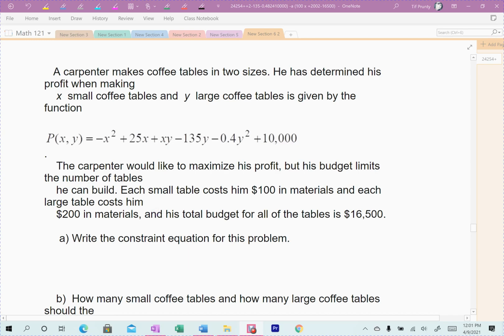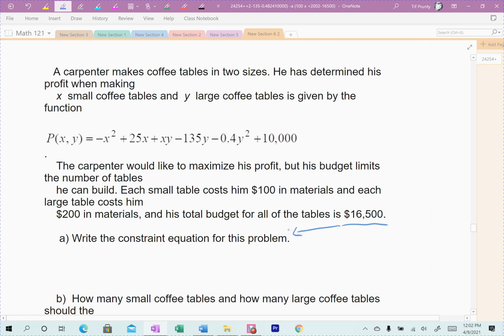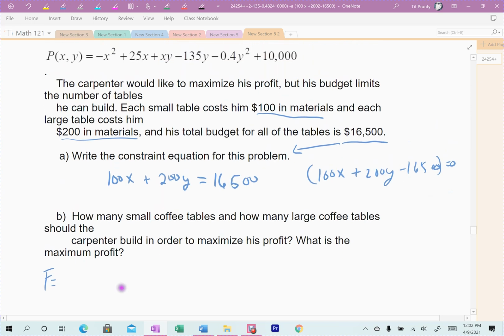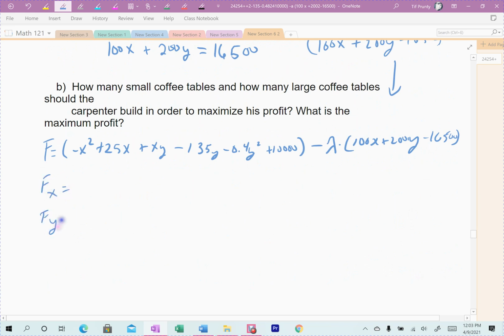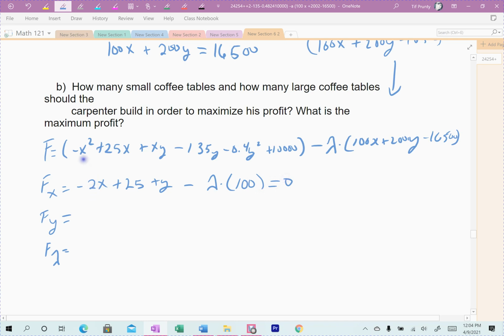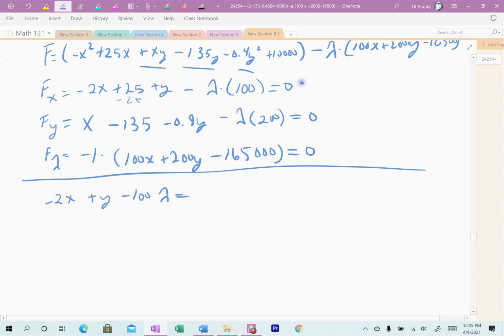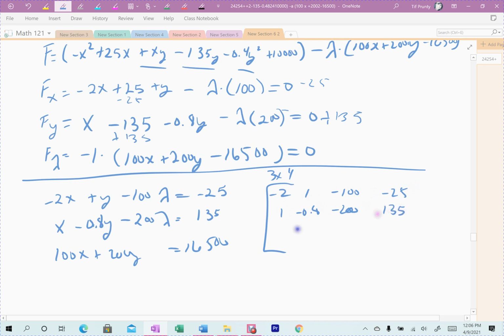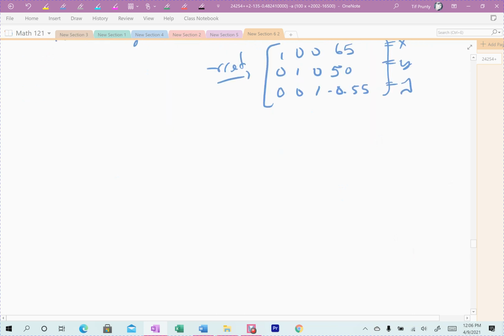6 5 video 5 application using matrix method